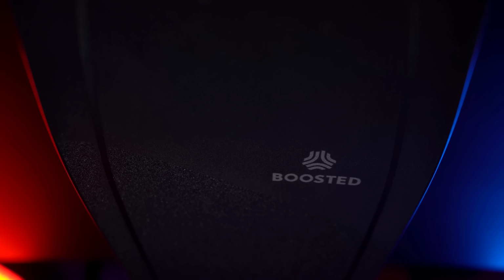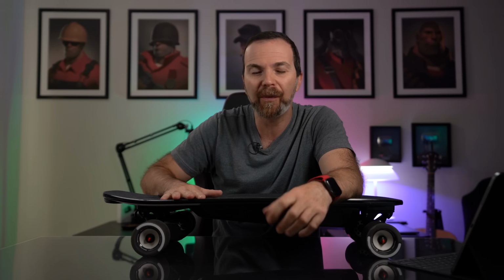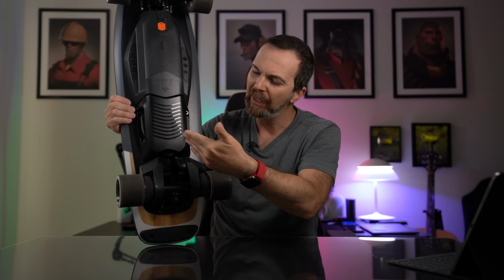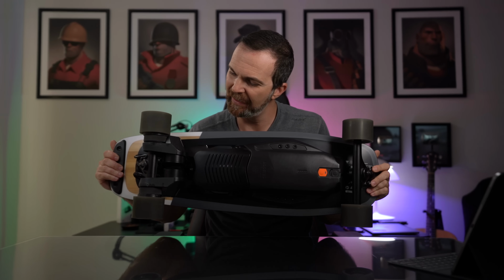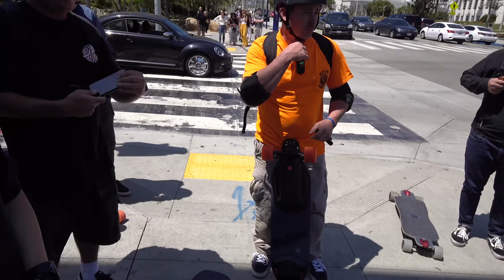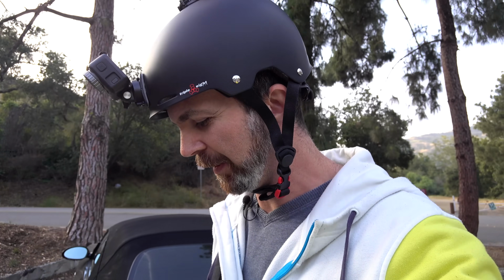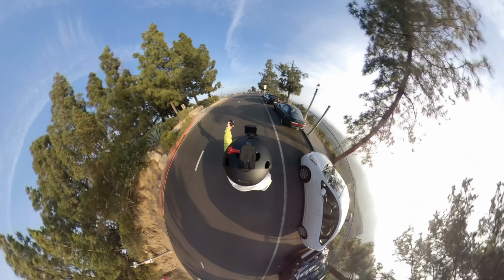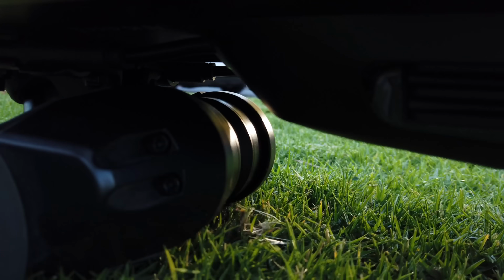Boosted Mini X (not the Scooter Boosted Rev)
Boosted Boards, (Boosted) released a scooter named REV. This is not a review of that scooter. This is a review of my favorite boosted product, the mini x.

My Main Cameras:
Sony a7R III
Sony 16-35mm

Additional Cameras:
GoPro Hero 6 Black
Yi 4K+
GoPro Hero 5 Black

Hey! You look beautiful today.
And thank you for reading the description box.